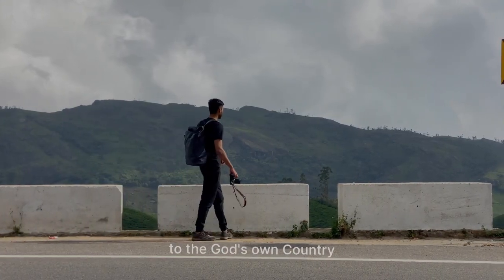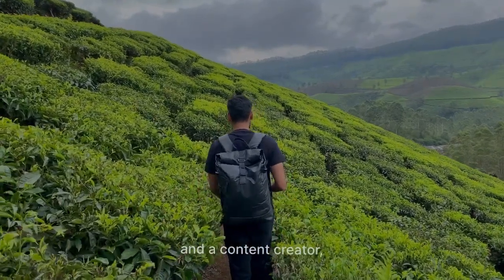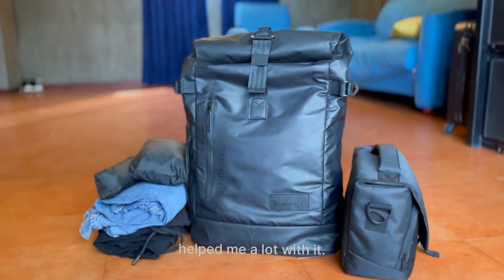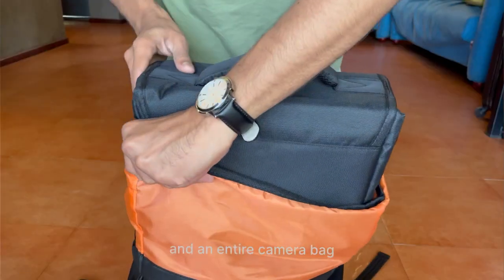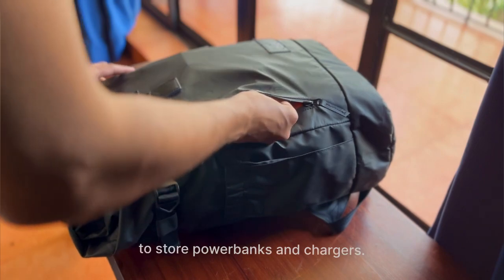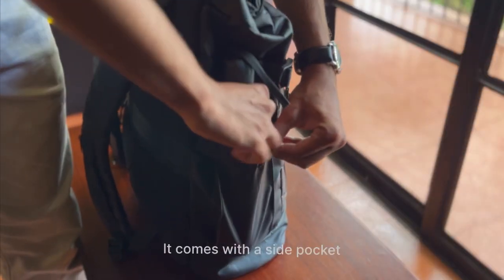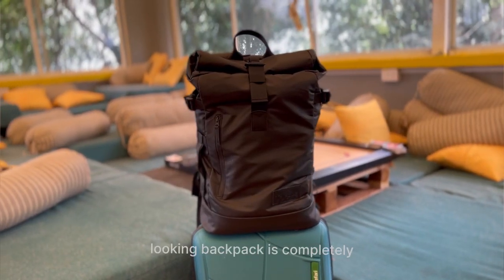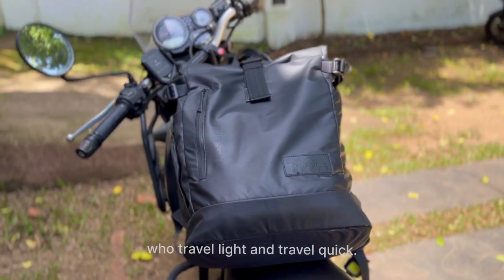Tripole Gears Tusker Roller Top Backpack | For Casual Use And Also For Multi Day Trip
Know more about our Tripole Gears Tusker Roller Top Backpack | For Casual Use And Also For Multi Day Trip